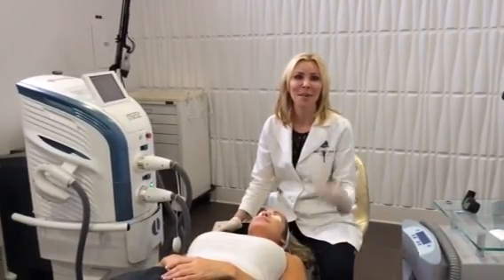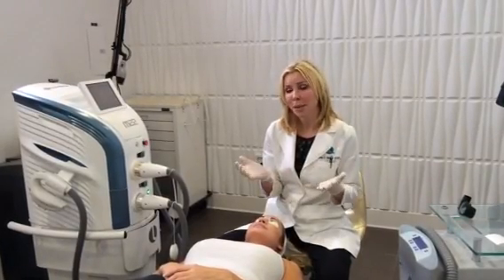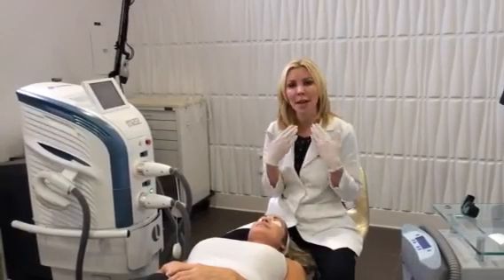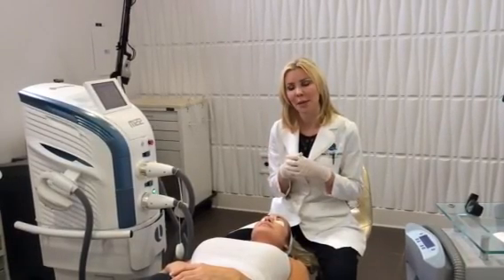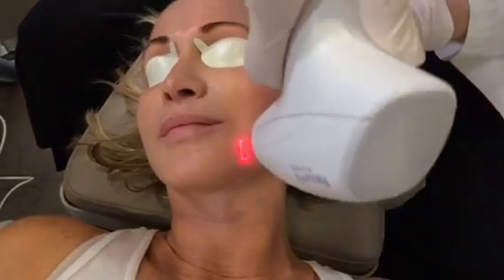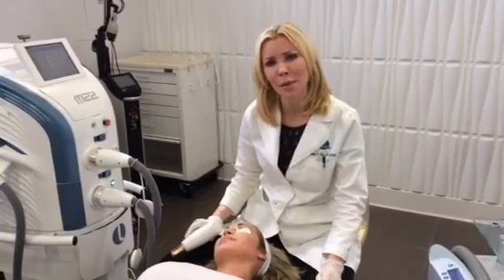ResurFX minimal downtime laser resurfacing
Dermatologist and cosmetic surgeon Dr. Melanie Palm of discusses and demonstrates the use of the Lumenis ResurFX, the newest non ablative laser technology for addressing skin texture, wrinkles, and scarring.  The laser procedure is often completed immediately following a photo facial IPL in a procedure called "Photofractional" rejuvenation.  ResurFX is considered a strong competitive procedure to the Fraxel Re:Store procedure.  Downtime is limited - skin is typically pink for 1-2 days and feels slightly rough for 5-7 days.  ResurFX is typically performed as a series of 4 monthly treatments for the best results.

Follow "Dr. Melanie Palm at Art of Skin MD" on Twitter

Ready more about “Dr. Melanie Palm at Art of Skin MD” at her practice

Dr. Melanie Palm is the founding director of Art of Skin MD, assistant clinical professor at the University of California, San Diego, and staff physician at Scripps Encinitas Memorial Hospital. Dr. Palm is a board-certified dermatologist and cosmetic surgeon offering a full-spectrum of medical and cosmetic dermatologic care and a frequent media contributor in the field of dermatology, aesthetic medicine, health and beauty.  She specializes in cosmetic dermatologic surgery including injectable fillers, nonsurgical rejuvenation, laser and light technology, skin tightening, nonsurgical fat removal, liposuction, fat transfer, and sclerotherapy.